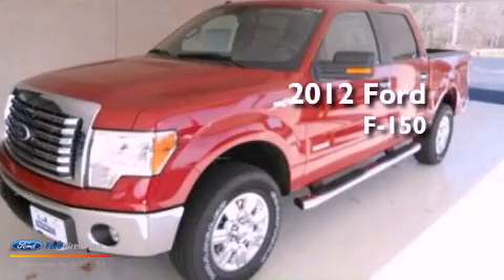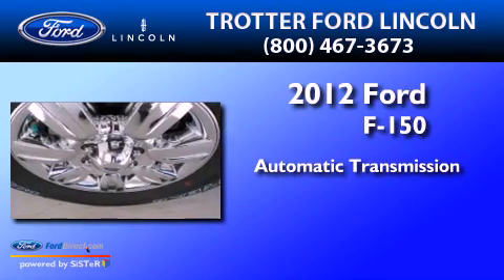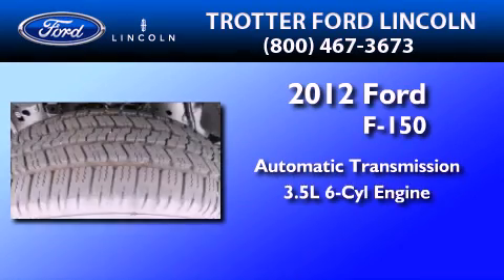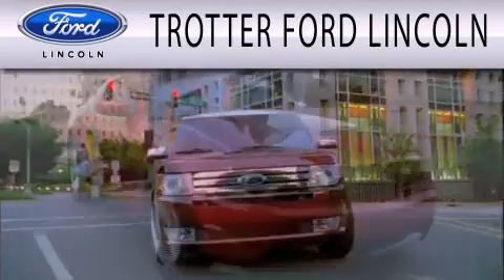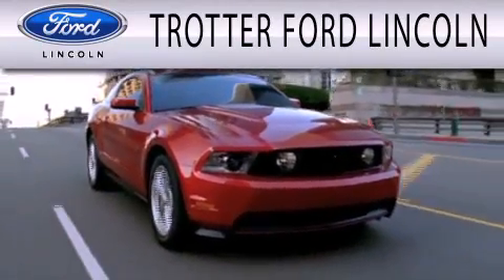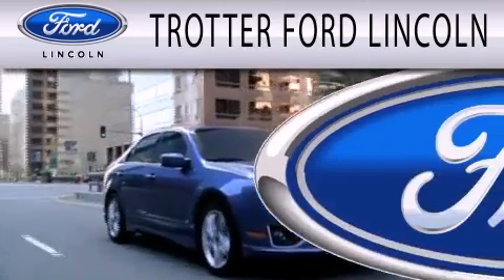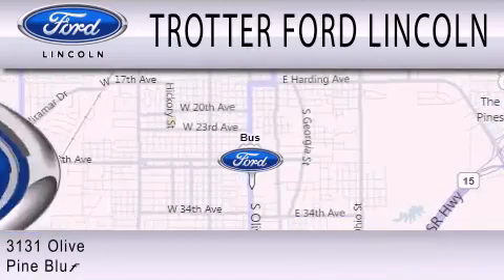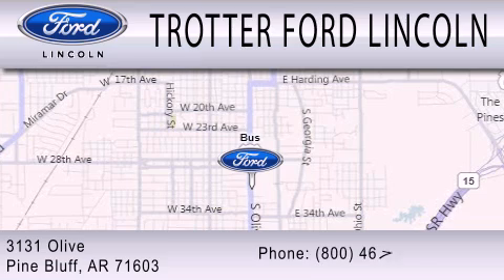2012 Ford F-150 Pine Bluff AR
Year : 2012
 Make : Ford
 Model : F-150
 Engine : 3.5L V6 24V GDI DOHC TWIN TURBO
 Trans . : 6-SPEED AUTOMATIC
 Exterior : RED CANDY TINTED METALLIC
 Miles : 10

 Stock : 28128